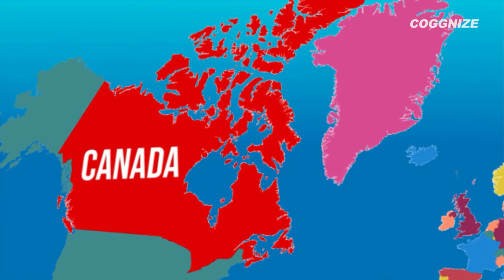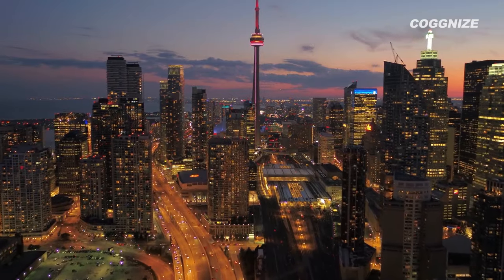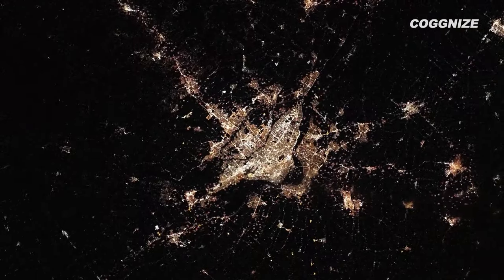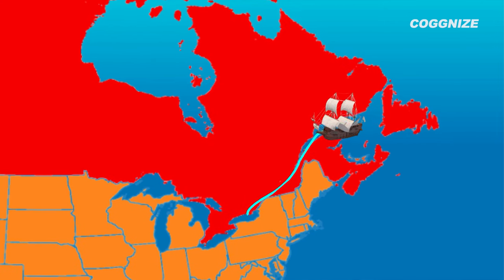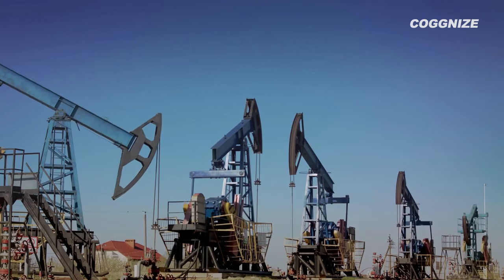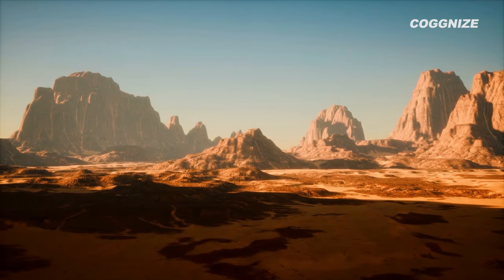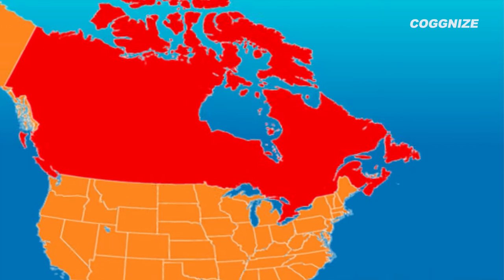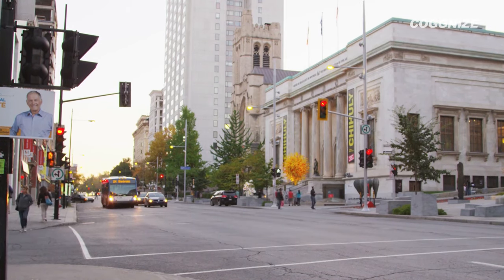Why 95% Of Canada Is Empty?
Canada is the world's second-largest country by land area, but it has a relatively small population. With a land area of 9.85 million square kilometers, Canada is almost as large as the entire continent of Europe. However, Canada's population is just 38.8 million, which accounts for only 0.5% of the world's population. This means that Canada has a population density of just 4 people per square kilometer, which is one of the lowest in the world.

But why is this vastness so crucial? How does it impact the environment, wildlife, and even the cultural tapestry of Canada? We answer these questions and more, providing a comprehensive insight into the factors that contribute to the untouched nature of this expansive land.